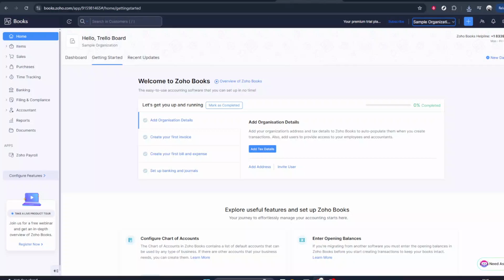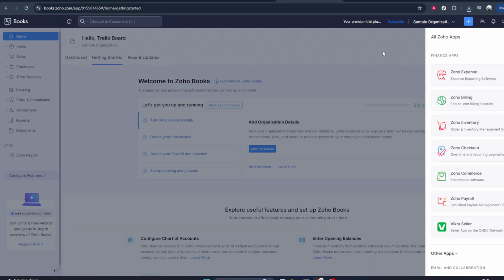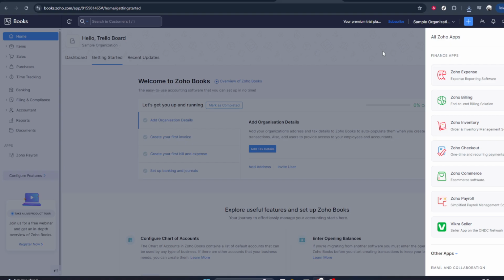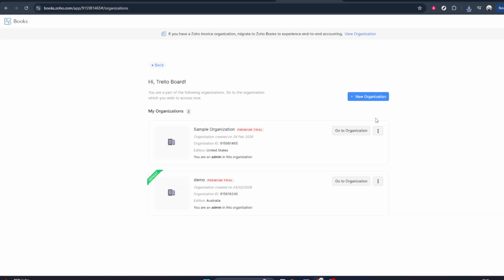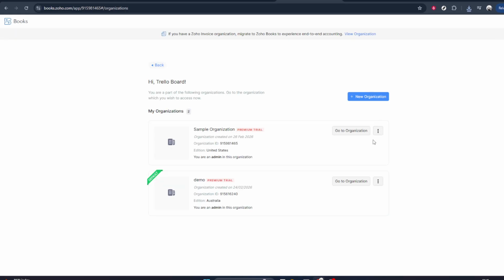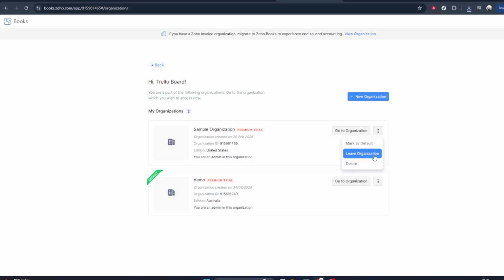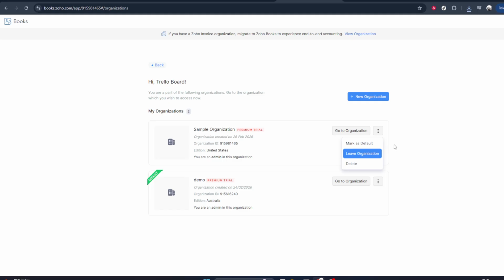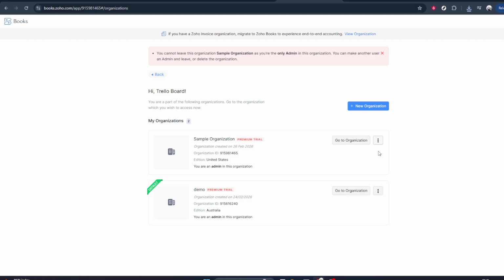How to Make an Organization as Default in Zoho Books | Easy 2026 Guide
In today’s video, I show you how to make an organization your default in Zoho Books so you can save time when logging in. You’ll learn where to adjust your settings, how to select the default company, and how to manage multiple organizations more efficiently.